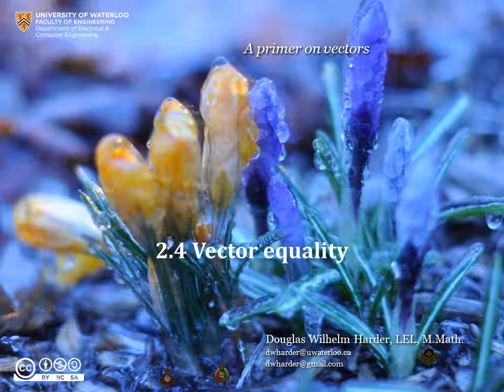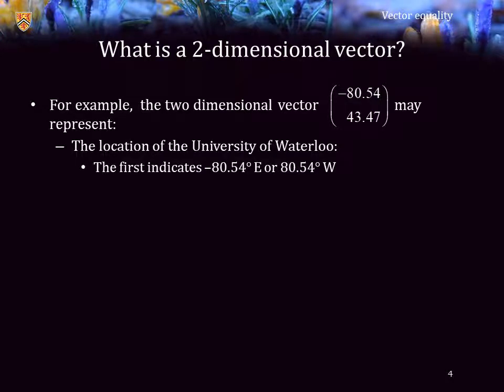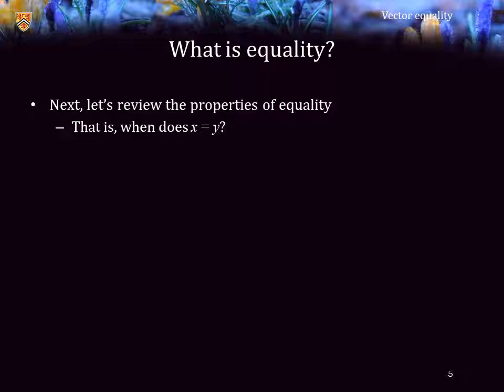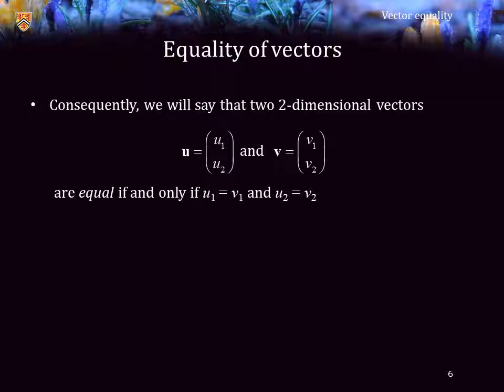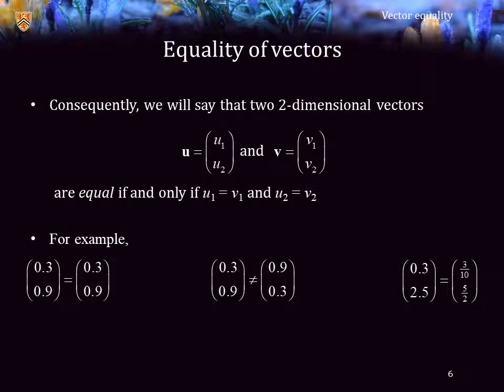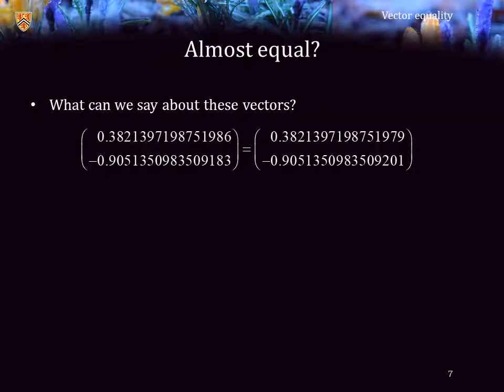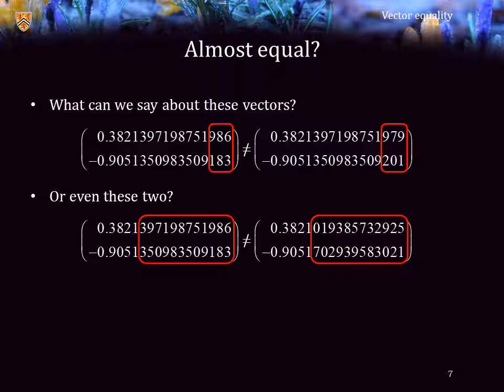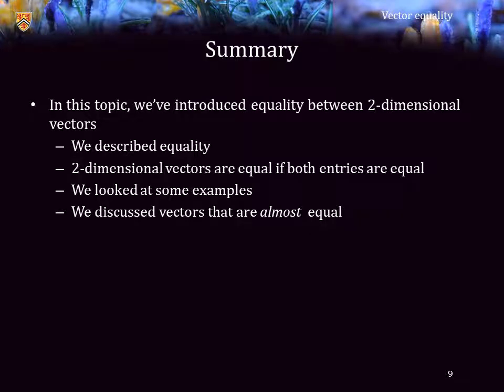2 4 Vector equality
This video introduces secondary school students who have not yet been exposed to vectors the concept of equality of 2-dimensional vectors. It gives some examples, and makes a few observations.

This is part of the series "A primer on vectors". A pdf is available on the NE 112 course web site.